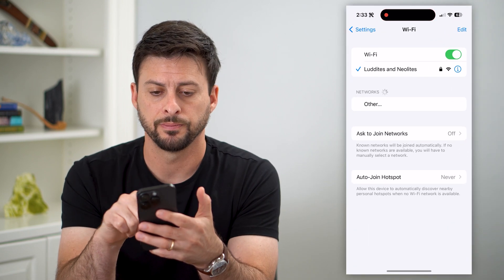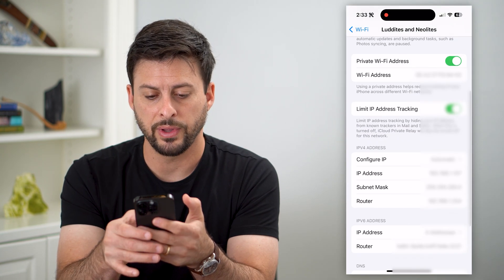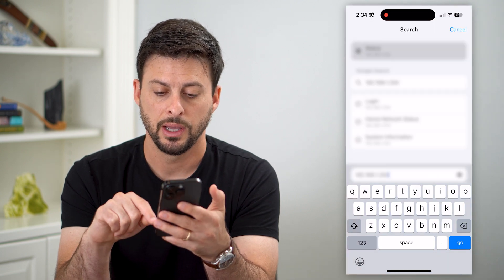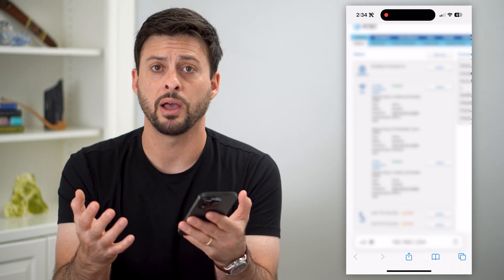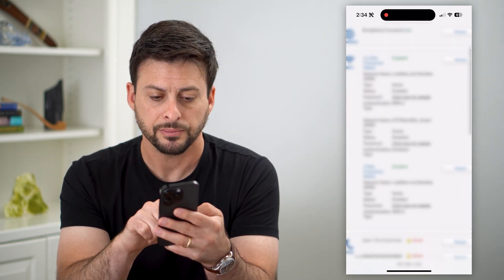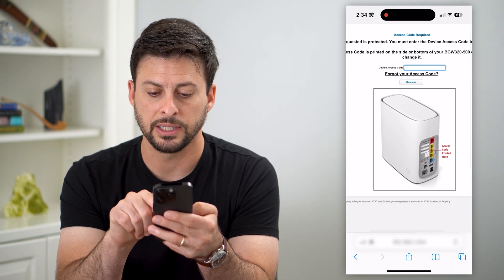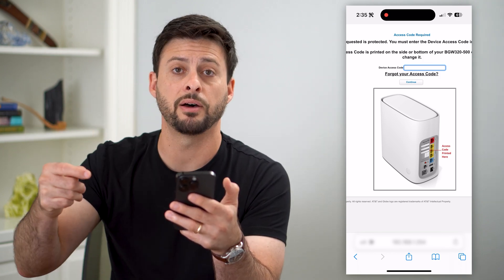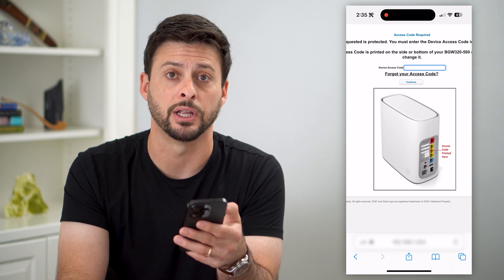How To Change WiFi Password On iPhone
Let's change your current WiFi password to a new password directly on your iPhone using your router IP access.